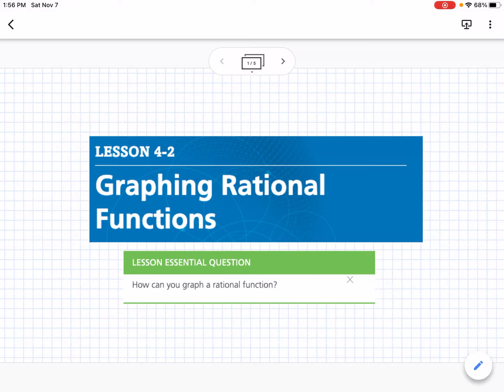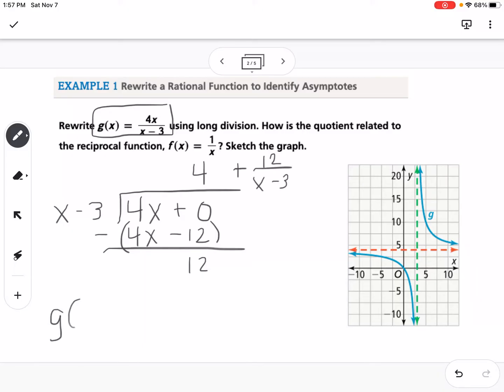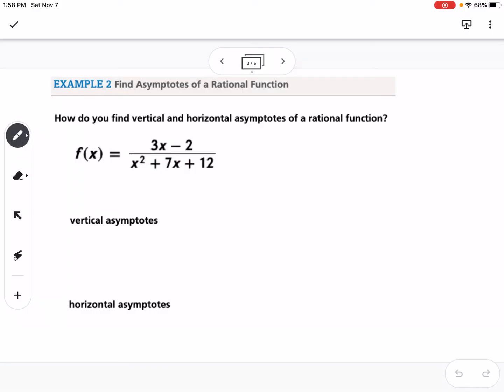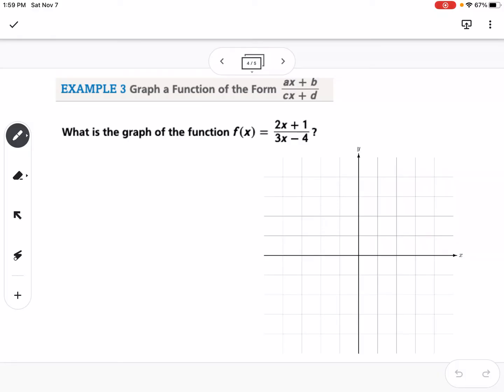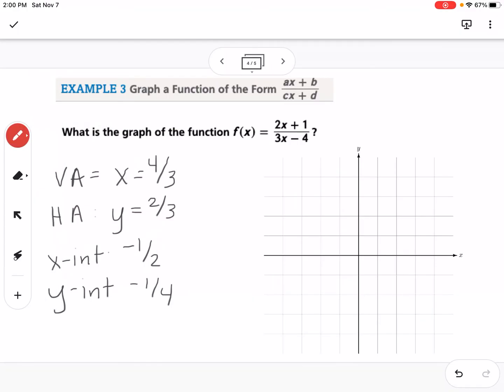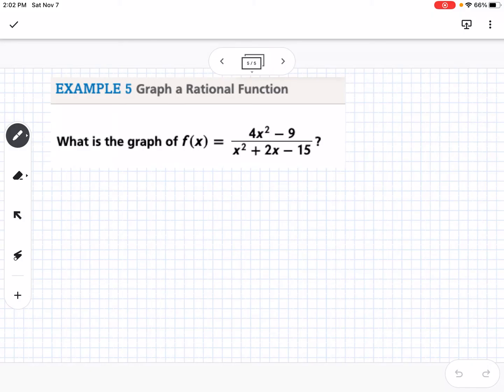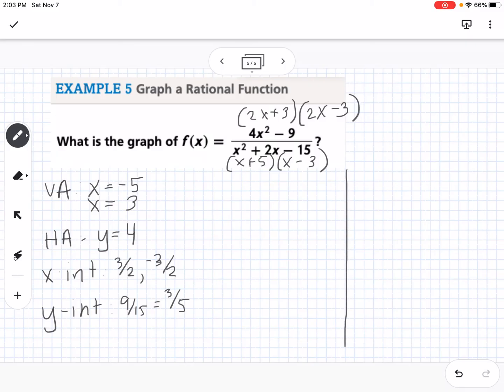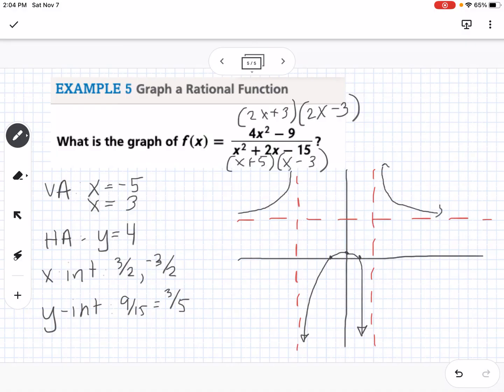Graphing Rational Functions (Lesson 4-2)